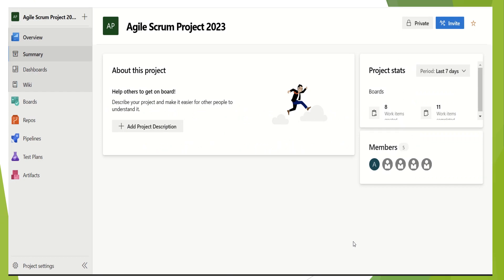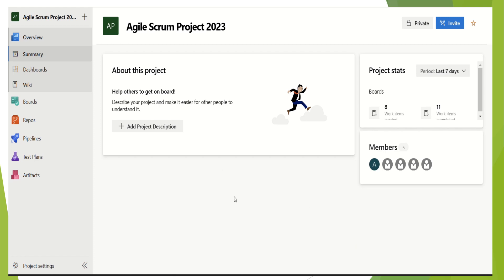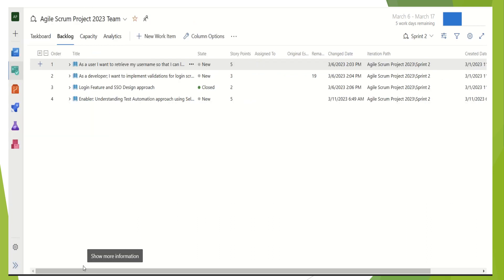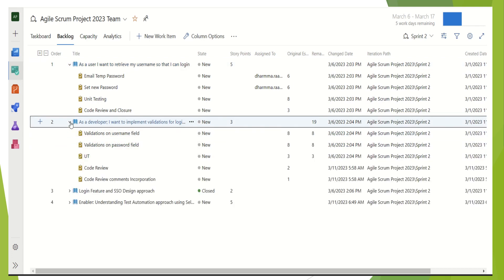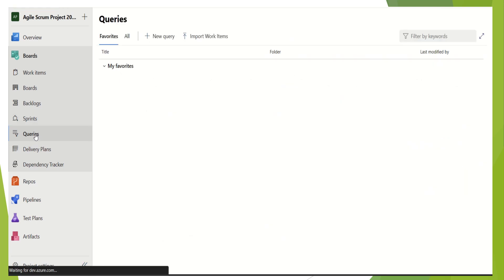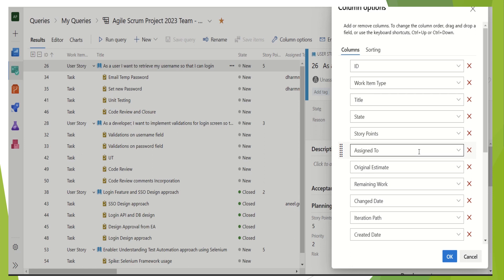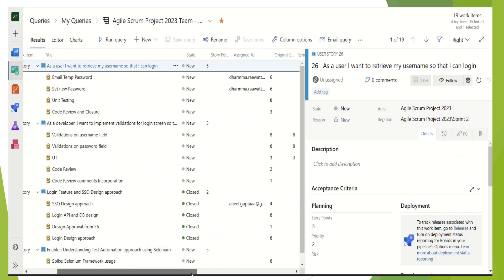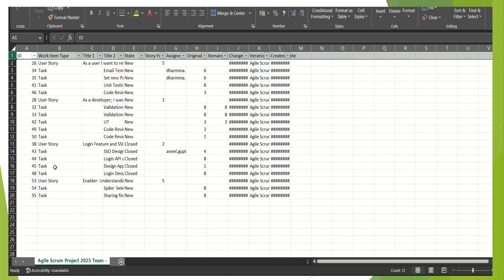🎯 Sprint Backlog Export using Azure Lesson 2 | Backlog, Query, Favourite, Excel Export using Azure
🔥🌟 Welcome to TheCreativeAgileIT! 🌟🔥
🚀 Your hub for Agile, Scrum, IT Languages, AzureDevOps & JIRA made simple!

🌟 Welcome to my 2nd video in the Azure DevOps Series! 🌟

The goal of this series is to share tips & tricks on how Agile Scrum Teams can use Azure DevOps effectively to boost collaboration and delivery 🚀

🔑 In this video:
✅ A quick demo on Sprint Backlog Export in Azure DevOps
✅ Step-by-step guide to export your Sprint Backlog
✅ How to share the exported backlog with your team members easily
✅ When and why exporting the backlog can be useful for Agile teams 🎯

This series is perfect for Scrum Masters, Product Owners, Developers, and Agile Teams who want to get the most out of Azure DevOps 💡

👉 Don’t forget to watch till the end for a clear walkthrough that makes exporting Sprint Backlogs simple and effective!

🔮 What We will Learn in This Video:
✅00:00 Video at glance
✅00:21 Why to take the Sprint backlog Export
✅00:58 Navigate to Sprints View
✅02:03 Export of Sprint Backlog and Save Query
✅02:28 Navigate to Queries
✅02:38 How to make your Azure Query as Favorites
✅02:56 Open your Saved Query
✅03:03 View Columns that needs to be exported
✅03:50 Export CSV file

4. If you are *new to AzureDevOps and want to use it for Agile Scrum team or Scaled Agile (SAFe) Teams; Please refer below Series on AzureDevOps*

Thank you!! for Watching